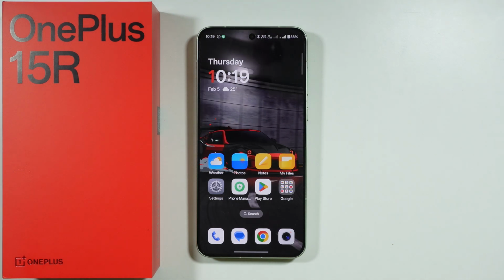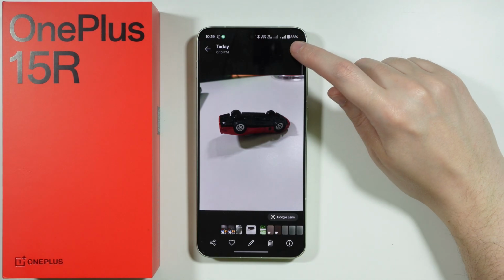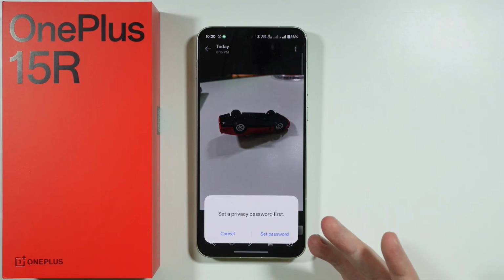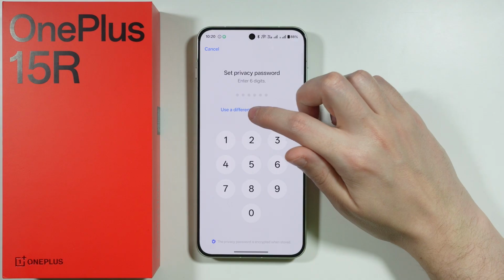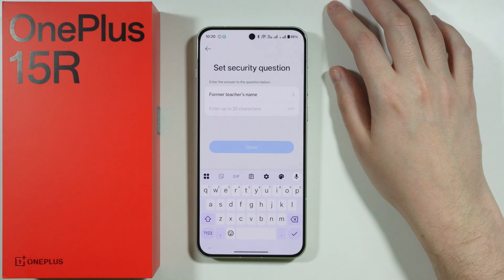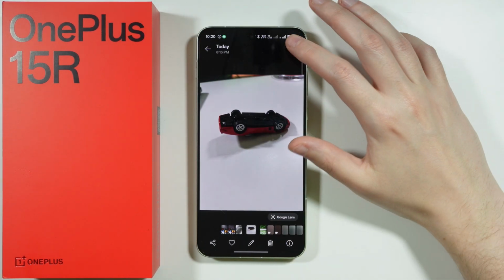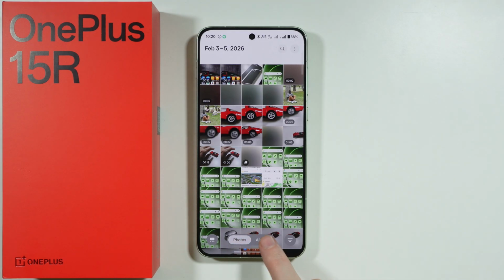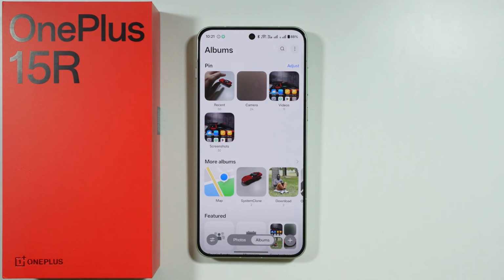OnePlus 15R: How to Hide Photos & Videos (Private Album)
In this video, I'll show you how to hide photos and videos on the OnePlus 15R using the Private Album feature. This simple method will help you keep your personal media secure and out of sight from prying eyes. Follow along as I guide you through the steps to create and manage your Private Album effectively.